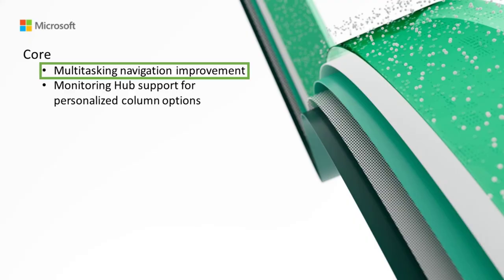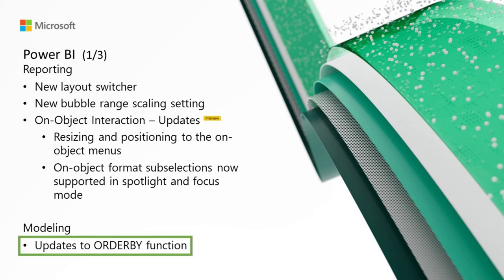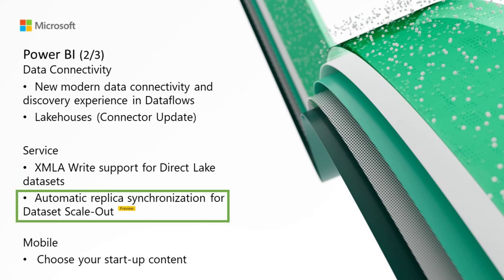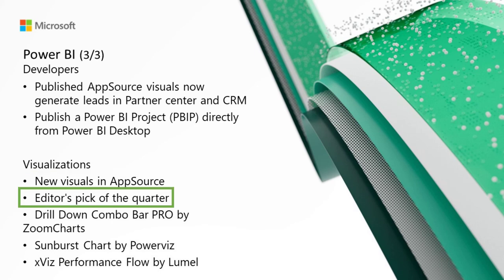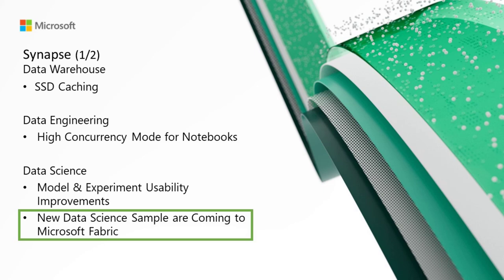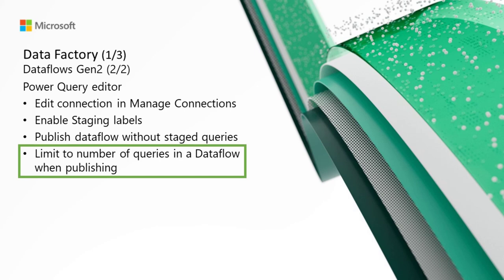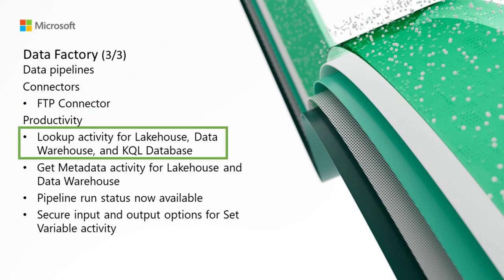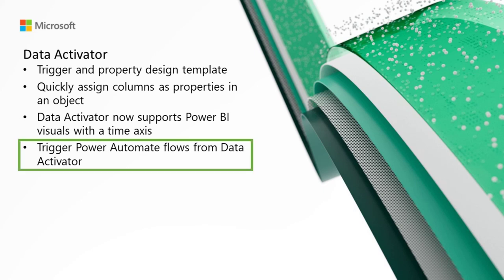Fabric Monthly Update - August 2023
Welcome to the August 2023 update. We have lots of features this month including the new layout switcher for Power BI, SSD caching in Synapse Data Warehouse, in-line Python support for KQL in Synapse Real-time Analytics, lookup activity for Data Factory Dataflows, and much more. Continue reading for more details on our new features!

Core 1:11
Power BI 1:50
Synapse 13:55
Data Factory 18:11
Data Activator 24:21